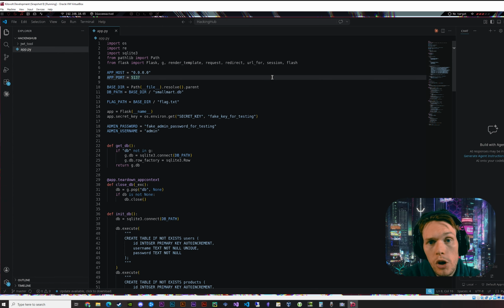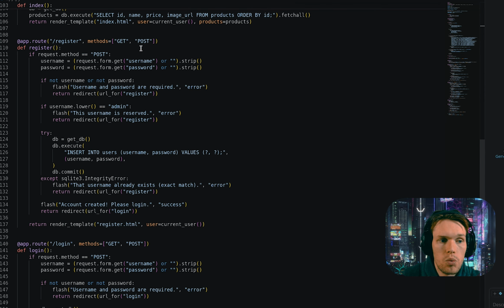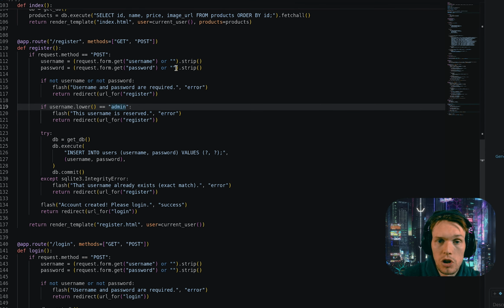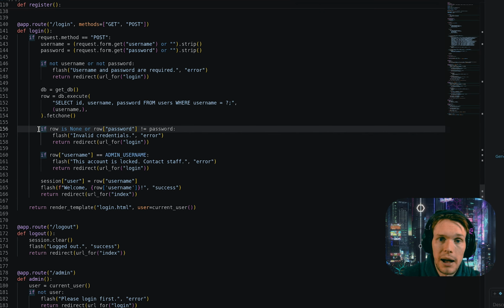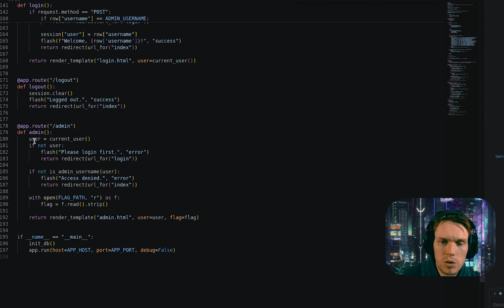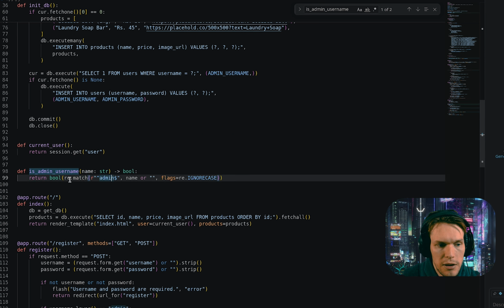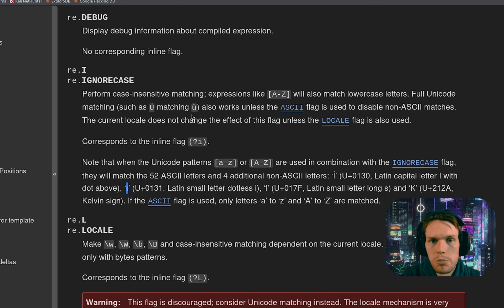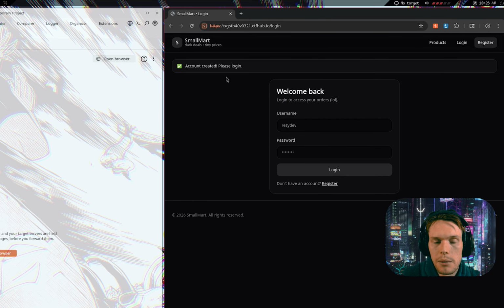How to Hack a Website with Regex Bypass | HackingHub Walkthrough - Smallmart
In this video, we will be hacking the SmallMart lab on HackingHub using a regex bypass vulnerability after performing a white-box code review. If you're preparing for the OSCP, the PNPT, or even the OSWE or you just want to improve your web hacking capabilities, this platform is a great way to do it with lots of free content.

Ethical hacking techniques you'll learn in the video:

- How to skim source code for security issues
- How to bypass regex checks with the IGNORECASE option
- The walkthrough for the flag for SmallMart

Chapters:

00:00 - Intro
00:28 - Tackling the Source Code
03:23 - Finding the vulnerability
05:19 - Getting the Flag
06:20 - Conclusion